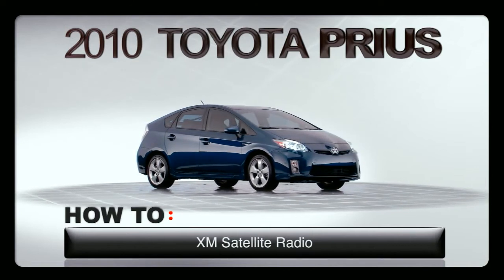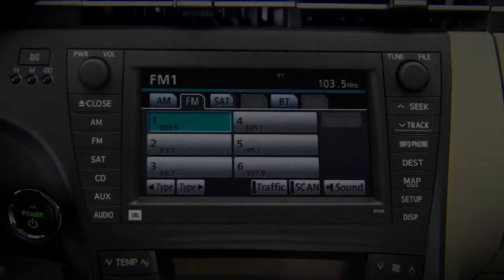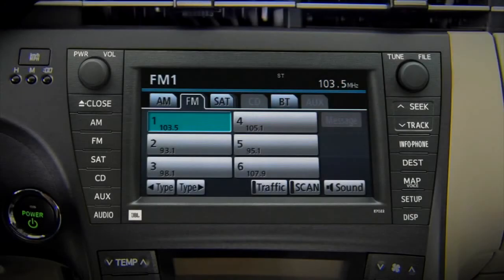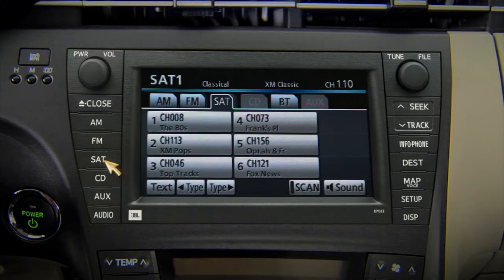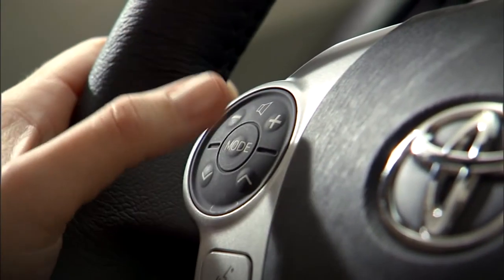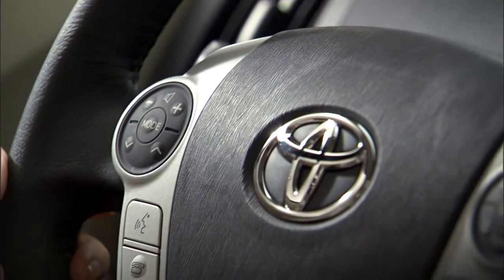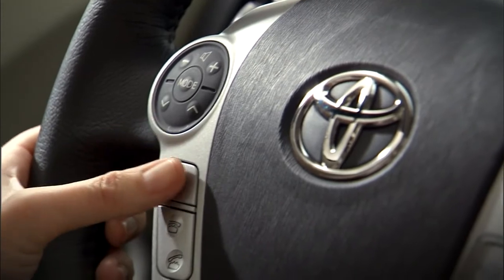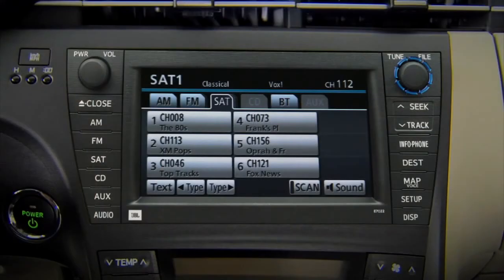2010 Prius SiriusXM Satellite Radio - Carlock Toyota of Tupelo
Music from space? It's not the extra terrestrial broadcasting network--just the available SiriusXM Satellite Radio in the 2010 Toyota Prius. Options shown. Not all features available on all vehicles and model grades. Please see your Owner's Manual for further details and important safety information